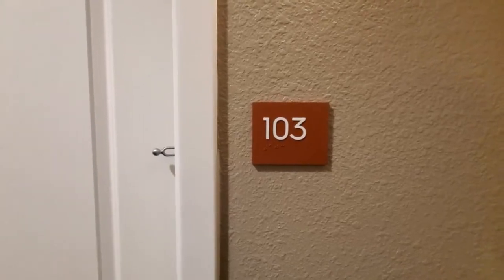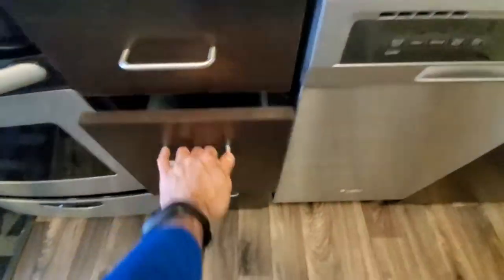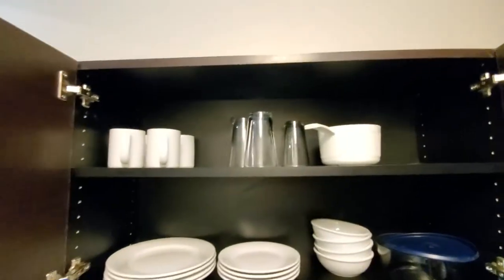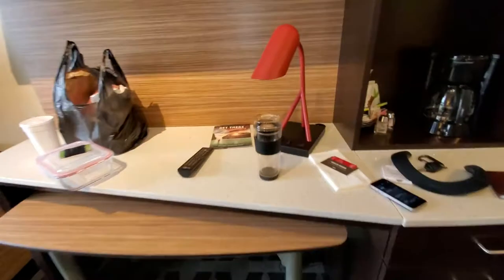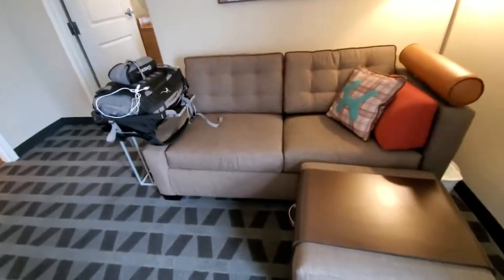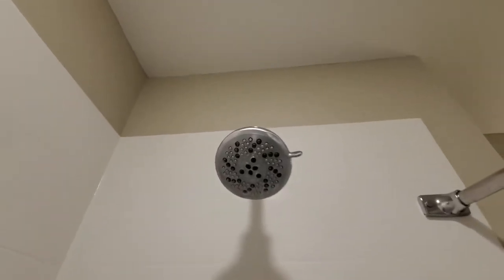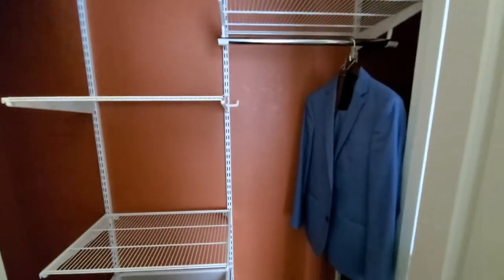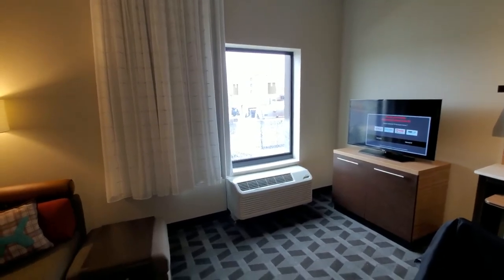King Bedroom @ TownePlace Suites - Hopkinsville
Tour of Room 103 @ TownePlace Suites in Hopkinsville, KY
King Bedroom w/Sofa Sleeper in Living Room

Full Kitchen - Oven, Stove, Full-sized Refridgerator & Freezer, Dishwasher, Pots & Pans, Cooking Utensils, Dishes, Silverware

+  Separate Bedroom & Living Room, Plenty of Closet Space, Good amount of outlets, Gas Grill Access, Very Clean and Aesthetically Pleasing, 2 HDTVs w/Internet TV Options

- Bring your own hangars, Lamp needed a new bulb, Outlets by couch are inconvenient, Good amount of space, but also might feel cramped if more than one person, due to some tight spaces